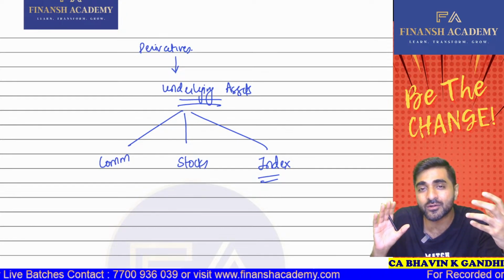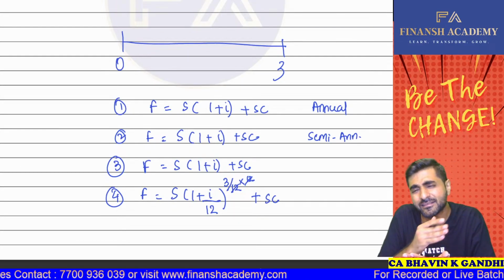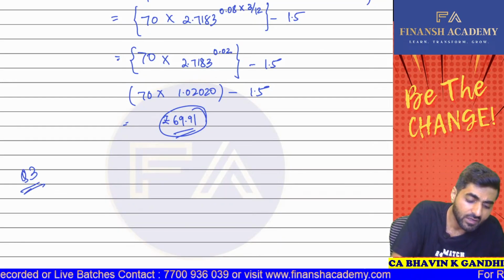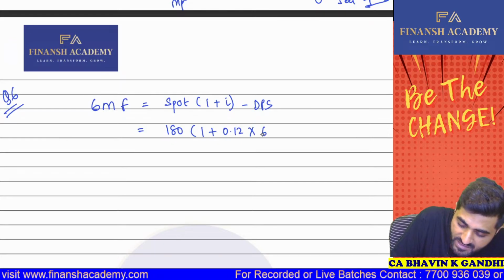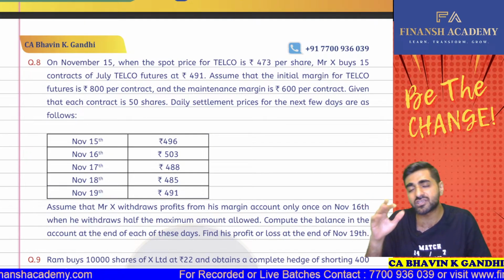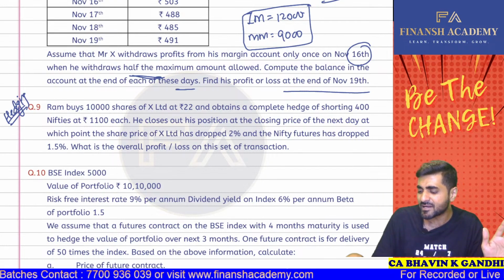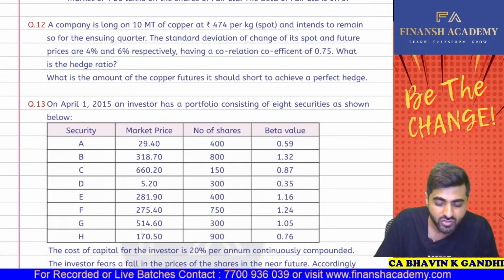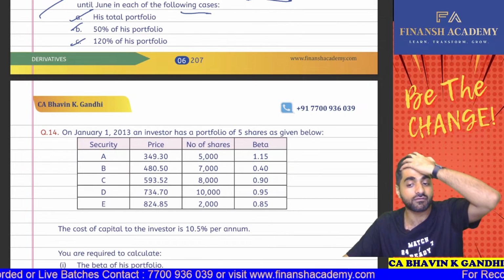CA FINAL AFM REVISION I Derivatives I SEPT 25 & JAN 26 I ENGLISH I Scoring 60+ made easy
Are you appearing for CA Final Advanced Financial Management (AFM) in Sept 2025?
This highly focused revision lecture is your ultimate guide to mastering AFM with clarity, speed, and precision!
✅ What You’ll Learn in This AFM Revision Lecture
🔥 Complete Revision of Key AFM Concepts
🔥 Coverage of Important Exam-Oriented Questions
🔥 Past Exam Questions + ICAI RTP/MTP Solutions
🔥 Strategic Tips to Tackle Tough Numericals
🔥 Real-time Doubt Solving Techniques
🔥 Focused on Exam Presentation & Answer Writing Skills
🔥 Applicable for New Course & Sept 2025 Exams

🚀 WHY THIS LECTURE IS A MUST-WATCH:
🔹 Designed for Last-Minute AFM Preparation
🔹 Simplified Explanations of Complex Topics
🔹 Perfect for Self-Study & Working Articles
🔹 Boosts Conceptual Clarity & Exam Confidence
 🌍 For CA Final Students Across India:
.By CA Bhavin K Gandhi - Final AFM & Inter FM Experience 14 + years I Taught 40,000 + students across India in cities like Mumbai, Surat, Ahmedabad, Jaipur, Delhi, Kolkata, Indore, Chennai, Hyderabad, Bengaluru, etc. - Get Conceptual Clarity.

CA Final AFM Revision Lecture CA Final AFM Sept 2025 AFM Revision CA Final CA Final AFM New Course CA Final Advanced Financial Management CA Final AFM Full Revision CA Final AFM Exemption Strategy CA Final AFM Important Questions CA Final AFM Fast Track Revision CA Final AFM Concepts Explained How to pass CA Final AFM
CAFinalAFM AFMRevisionLecture CAFinalSept2025 AFMNewCourse CAFinalPreparation CAFinalStrategy AFMExemptionTips CAFinalAFMRevision CAFinalFastTrack CAFinalAFMLive How to score exemption in AFM Best revision video for CA Final AFM CA Final AFM last minute revision Tips to pass AFM CA Final CA Final AFM in 1 day AFM strategy for CA Final exam CA Final AFM scoring topics